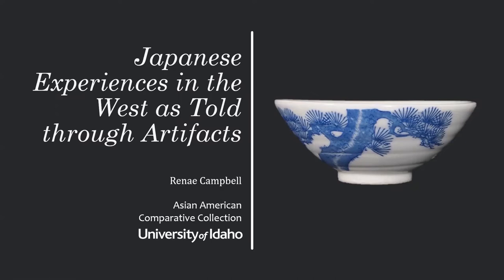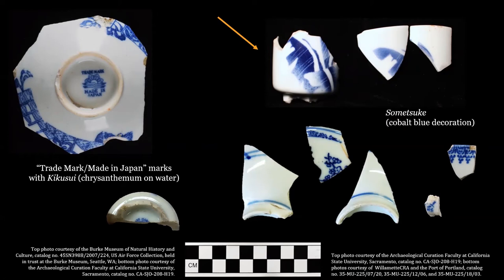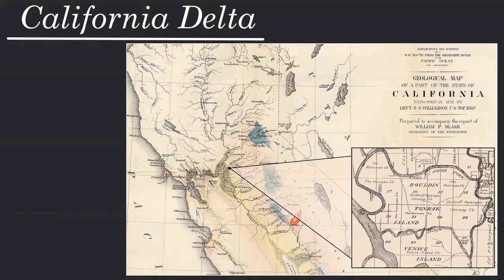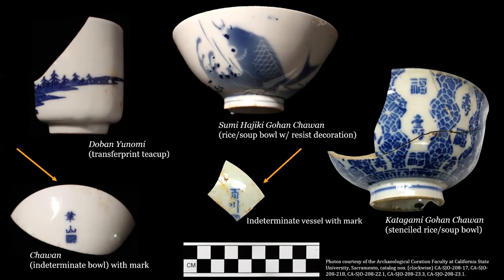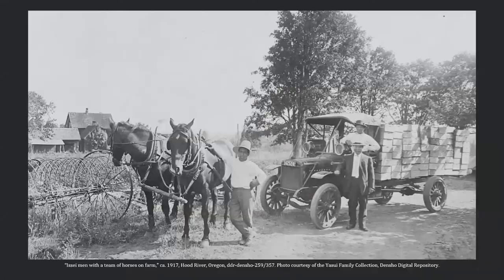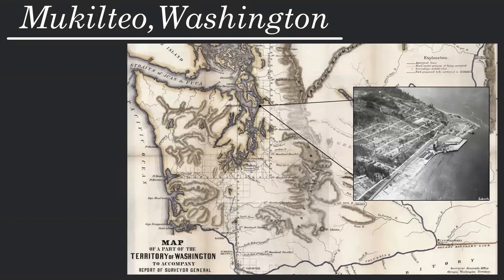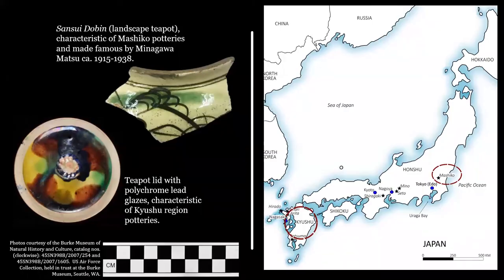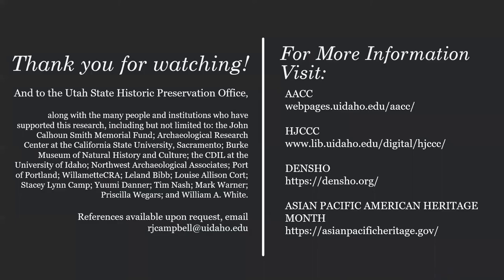Japanese Experience in the West as Told Through Artifacts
Renae Campbell, Research Associate at the Asian American Comparative Collection and a PhD student at the University of Idaho, presents her research into the lives of historical Japanese immigrants, Issei, in the western United States. From three different archaeological sites, she explains how the artifacts she found tell stories of Japanese resilience, connection, and endurance in a new land.